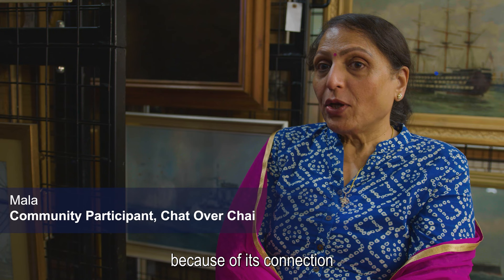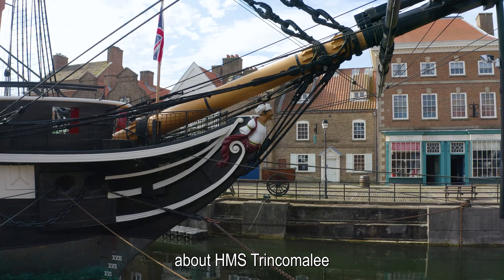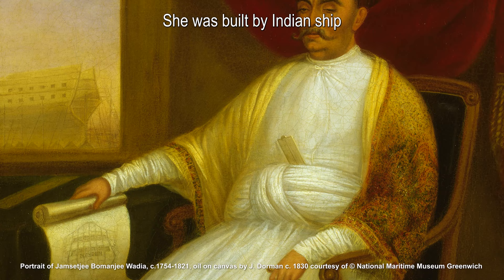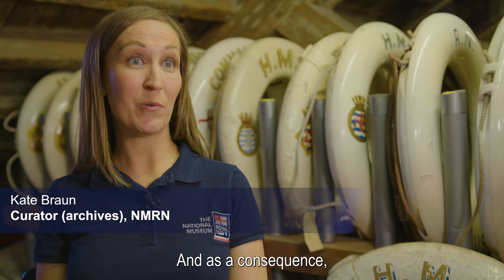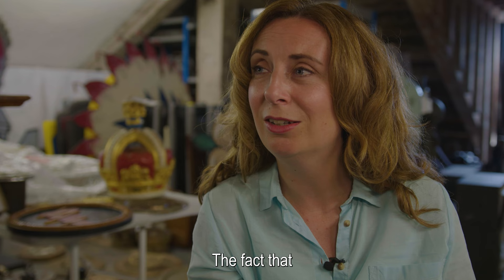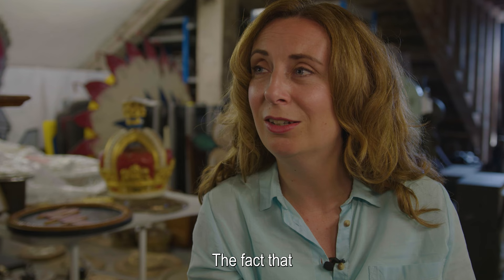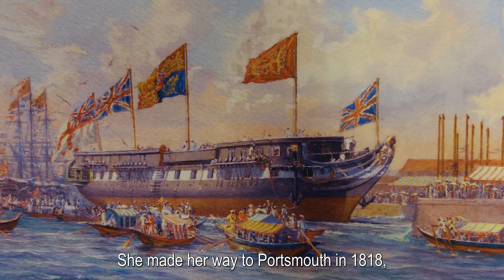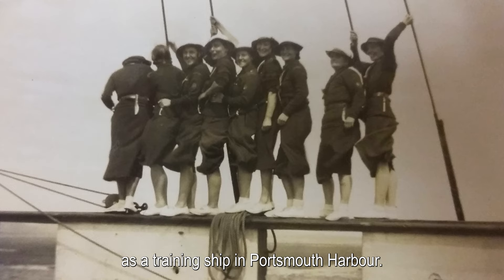The ship with two names | Tidal Teatime Exchange | Chat Over Chai Community Project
The ship with two names - Discover the unique cultural origins of Hartlepool's feature ship, HMS Trincomalee.

Find out more about the Chat Over Chai, Tidal Teatime Exchange Project